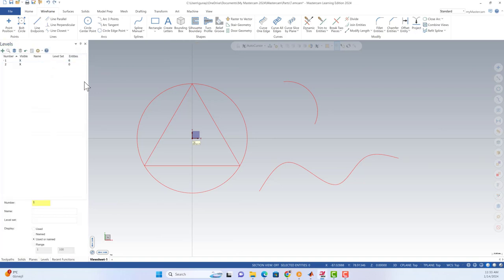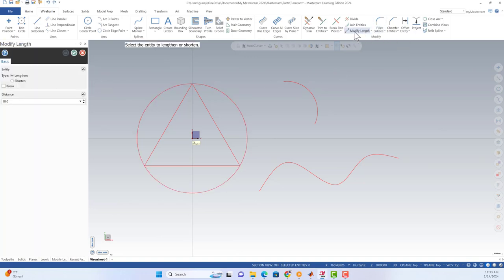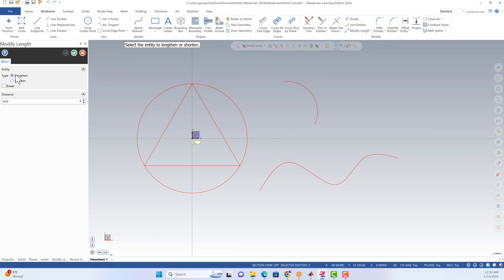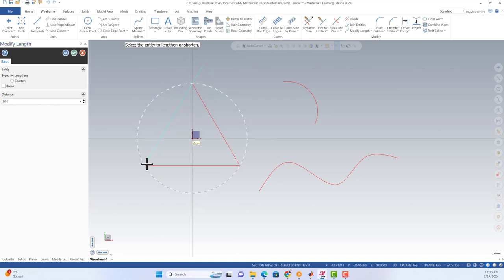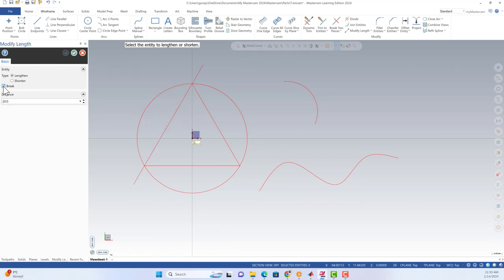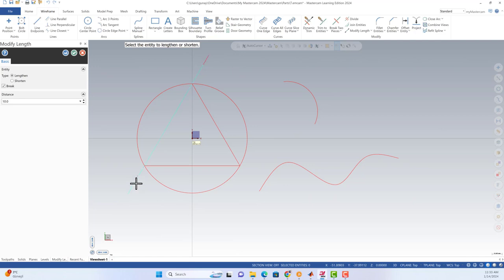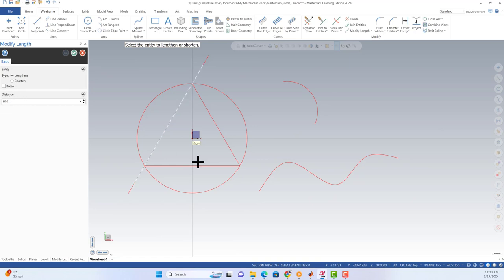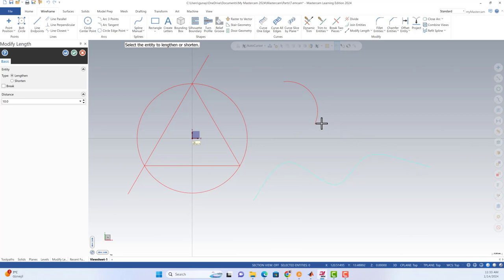Mastercam in A minute Modify Length Lengthen and Shorted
Mastercam in A minute Modify Length
Lengthen and Shorted Line, arc or spline

Udemy
Mastercam CAD CAM and CNC Programming